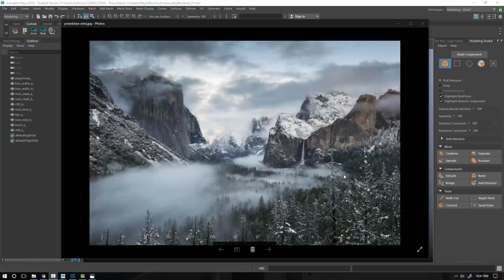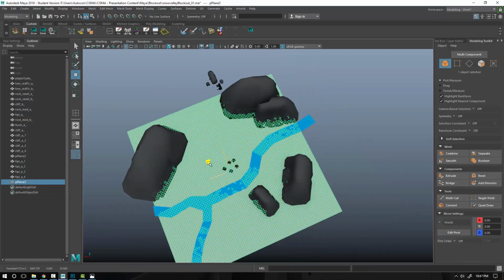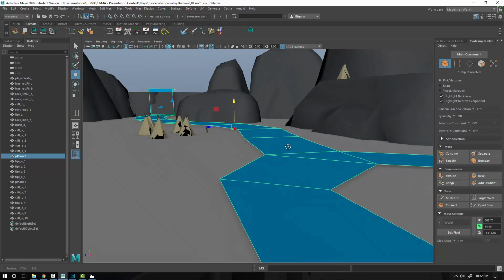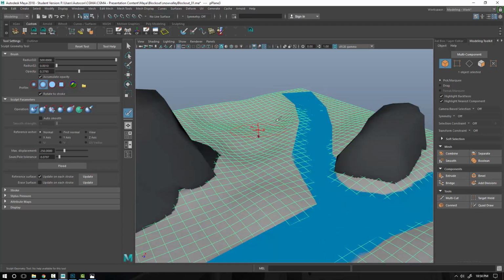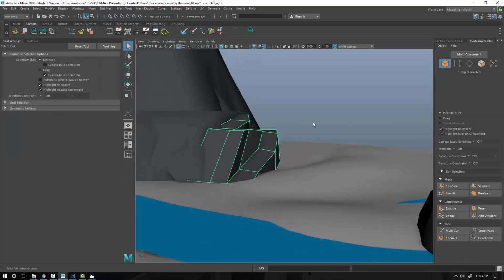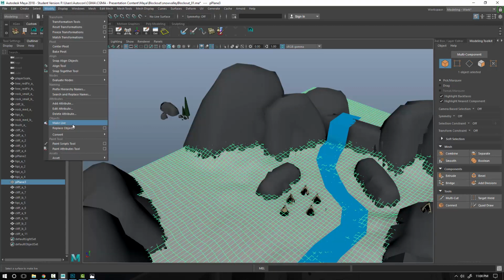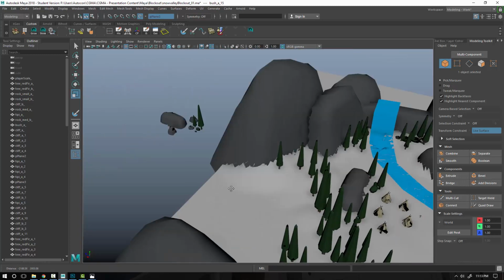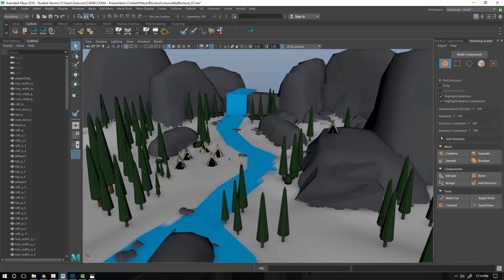week 1 8